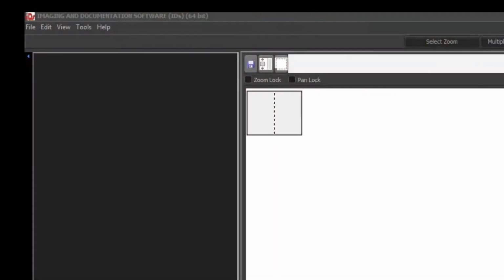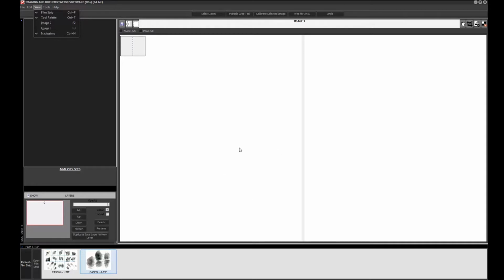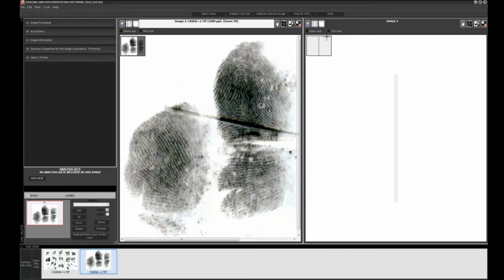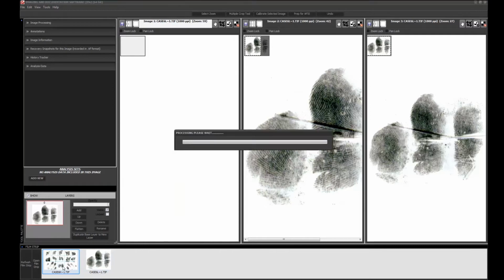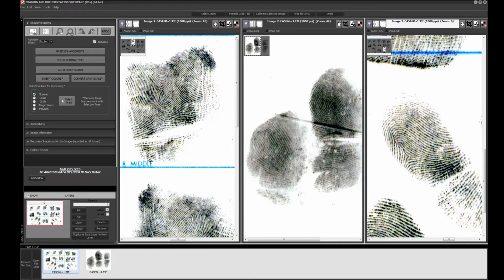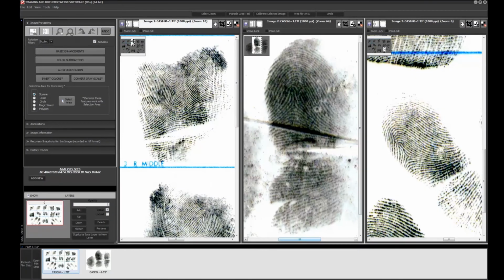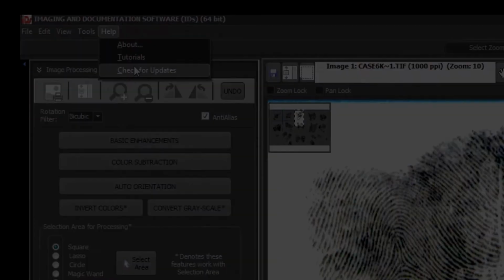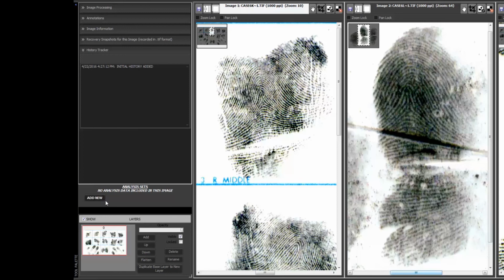iDs Navigation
Ron Smith and Associates, Inc. iDs Imaging and Documentation Software. Built for Latent Print Examiners by Latent Print Examiners and some RS&A Nerds!